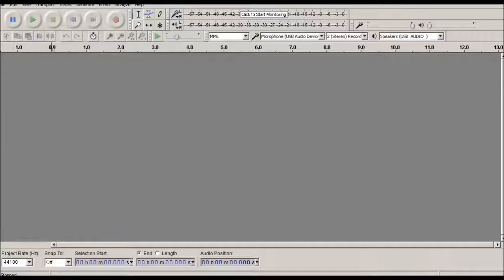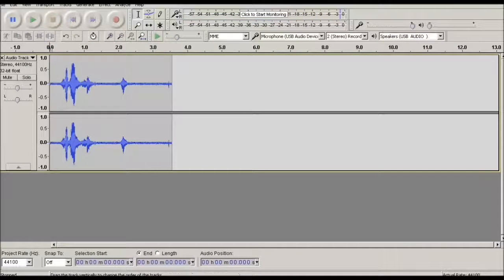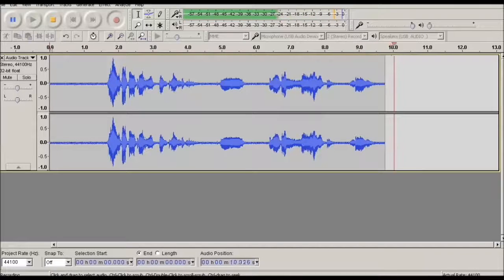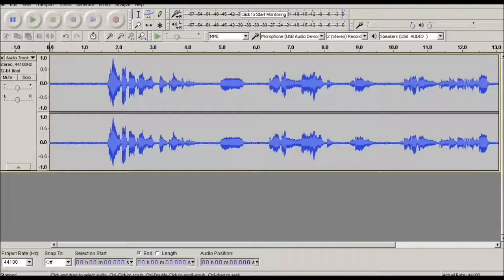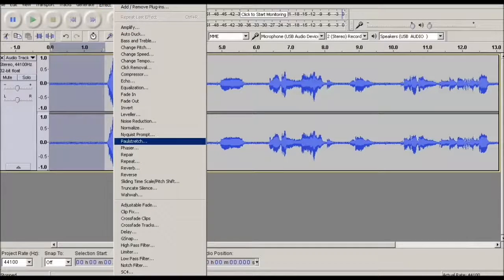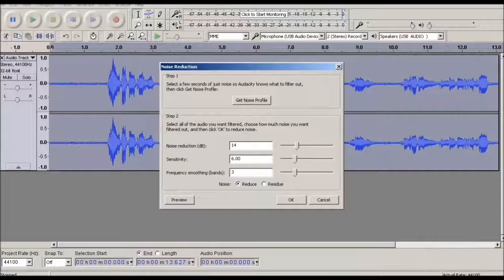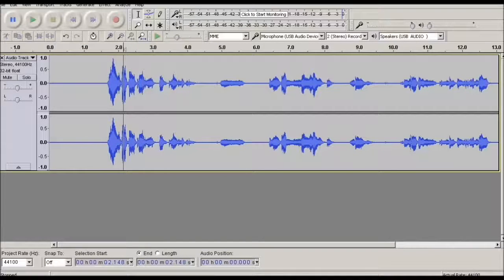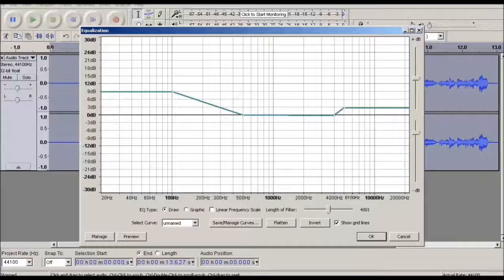Audacity Noise Removal Tutorial - Remove Background Noise Using Audacity!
Audacity noise removal tutorial for anyone that is wondering how to remove the background noise and static from their mic to improve their videos! ALSO if you want to remove the noise from audio you've recorded already just go to file then import and then follow the steps! It takes practice but Audacity is the best free audio recording software there is to use! Hopefully this audacity noise removal tutorial helped you out!

Just a video I made a while back and forgot about! Enjoy!

- BLUZ ♛